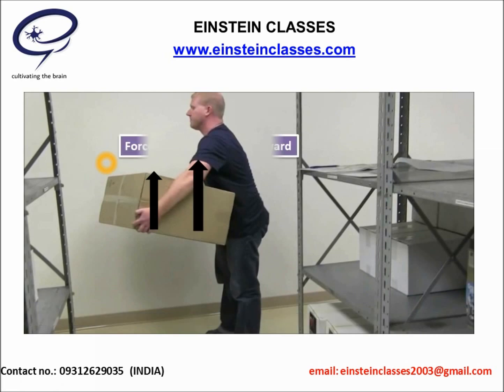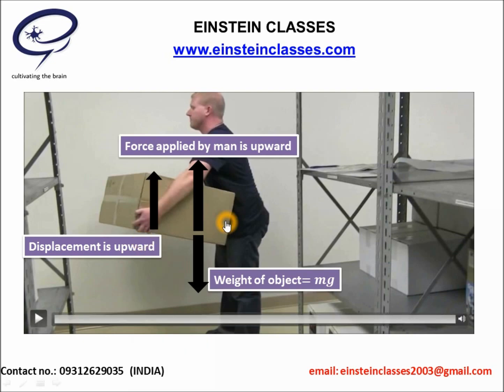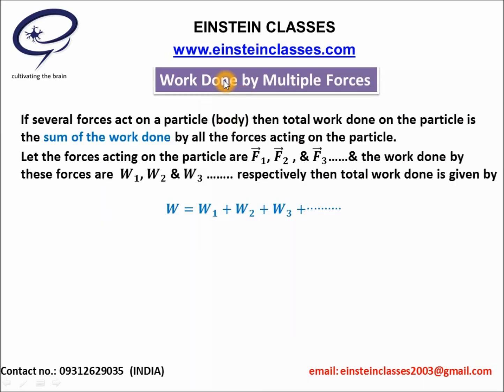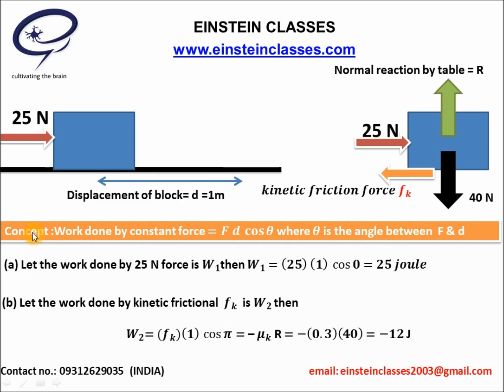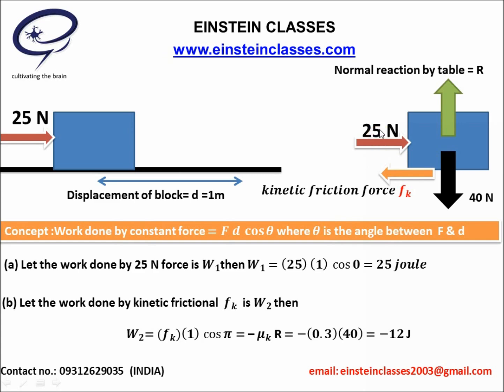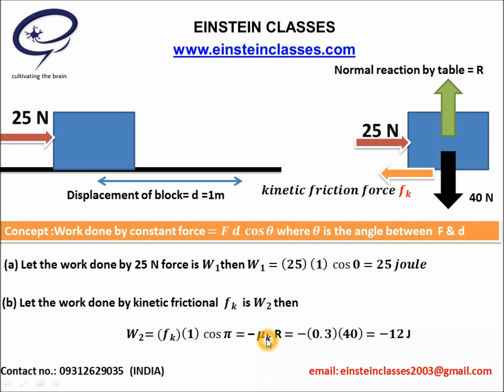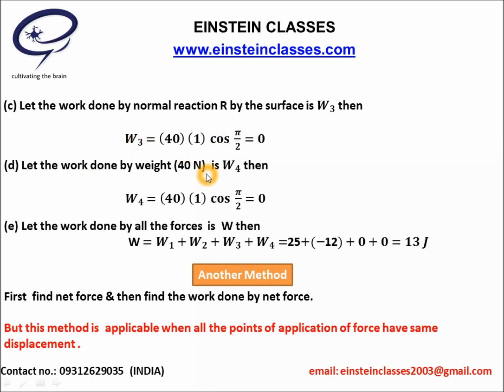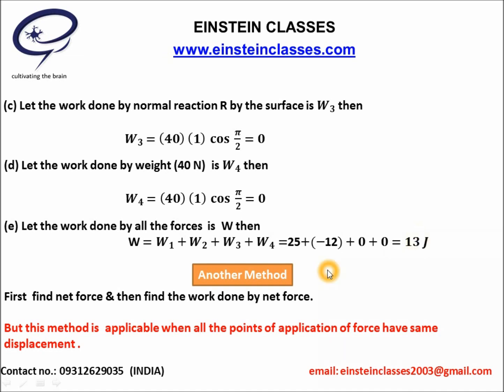A- level/ IITJEE/ High School Level University Physics Work,Energy & Power (Part 2)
Work by Multiple Constant Forces